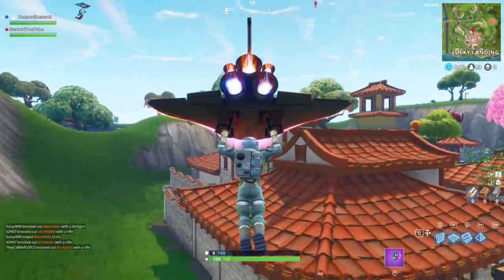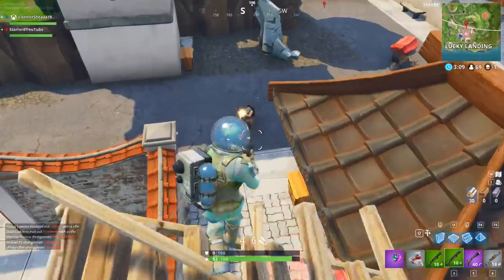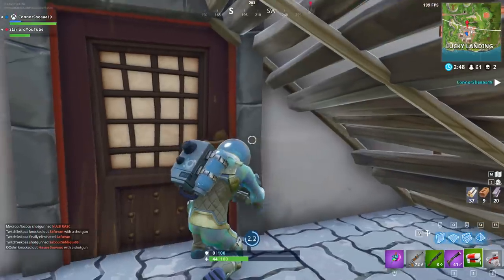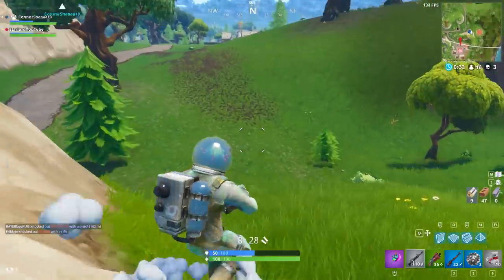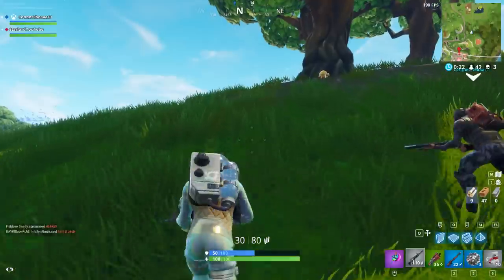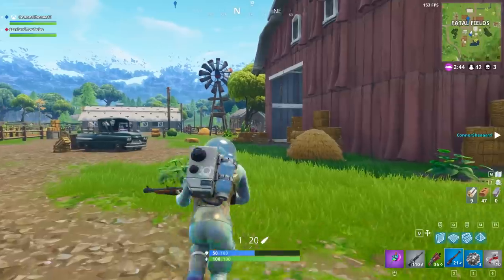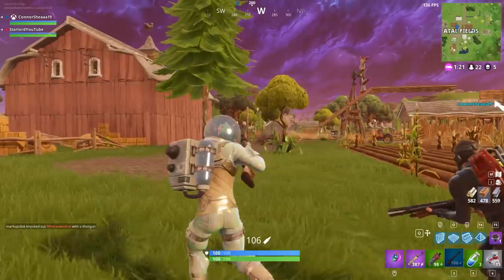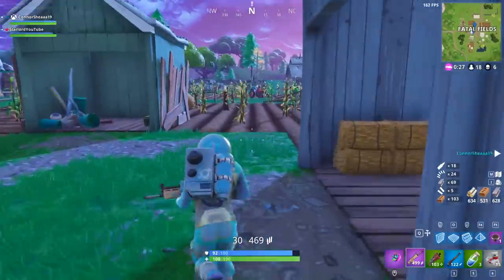NEW FEATURES COMING WITH SEASON 4 BATTLE PASS (V-BUCKS, JETPACKS AND MORE) - Fortnite: Battle Royale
I hope you guys enjoyed this quick recap of features that may be coming to Fortnite: Battle Royale with the Season 4 Battle Pass.